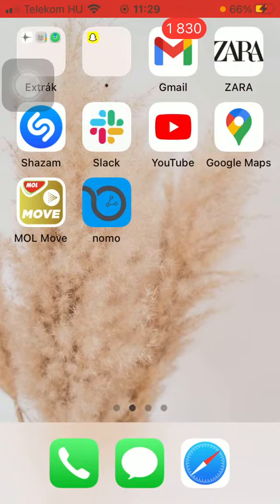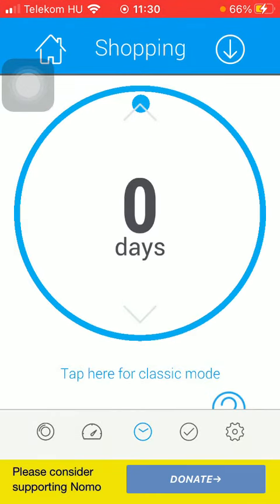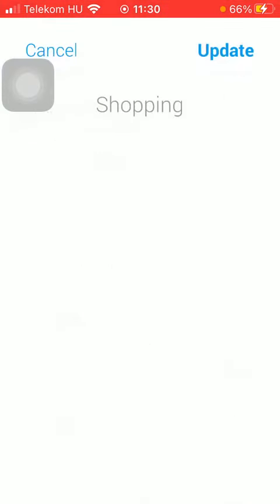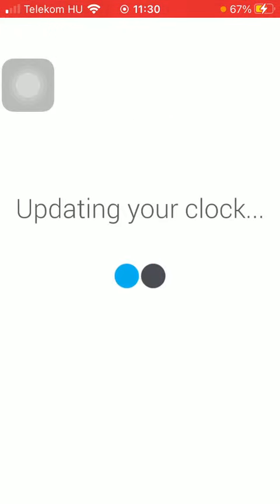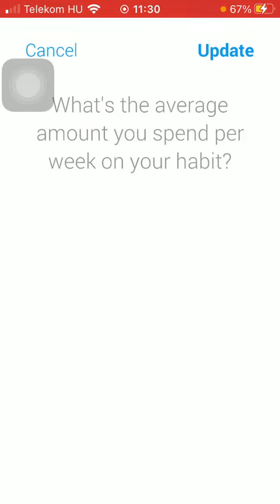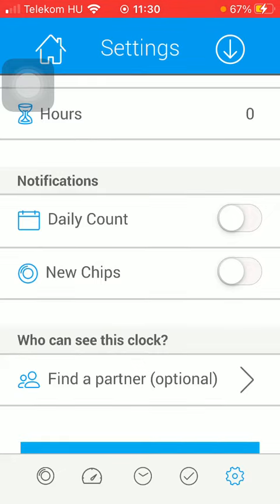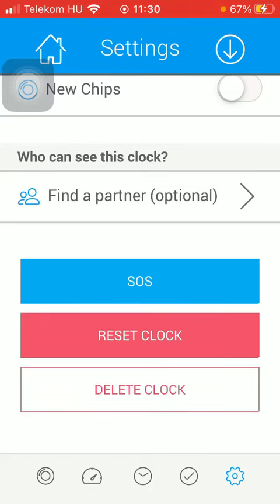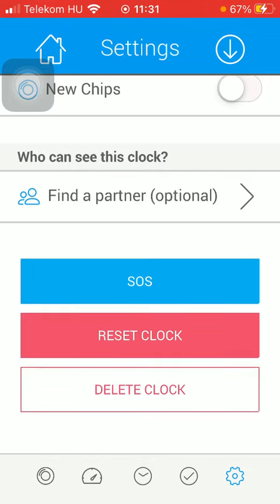How to customize clock on Nomo?